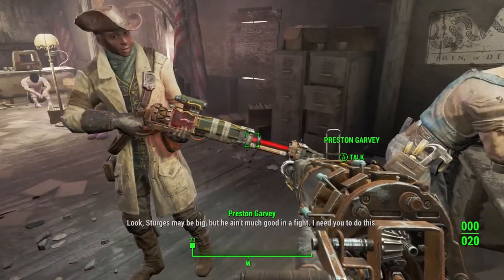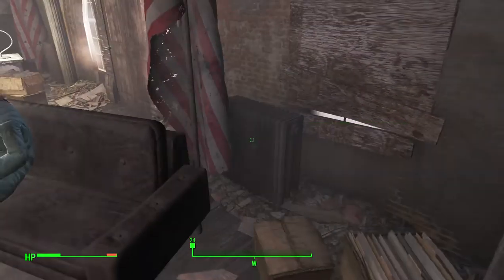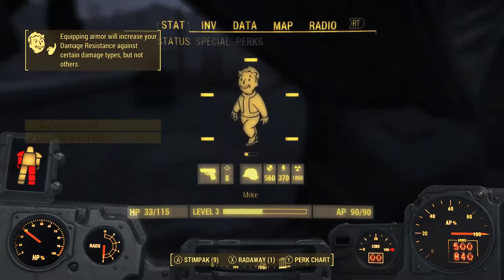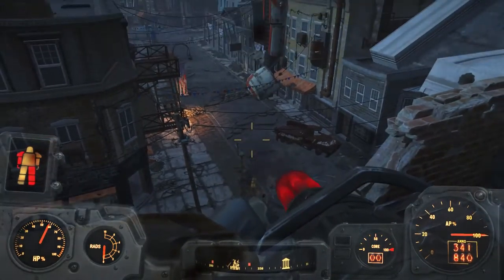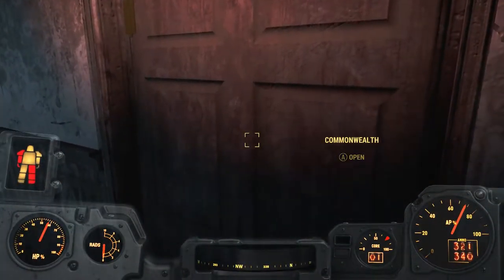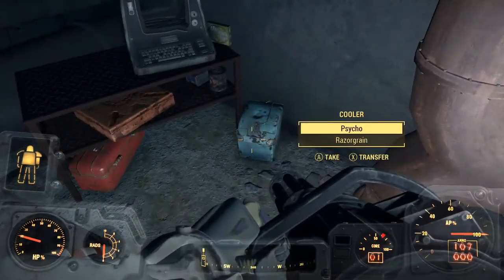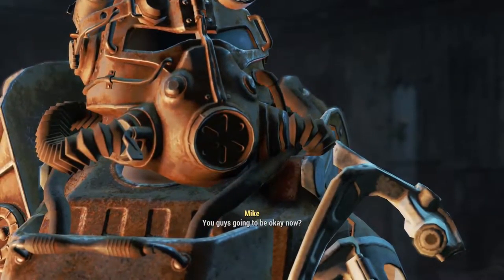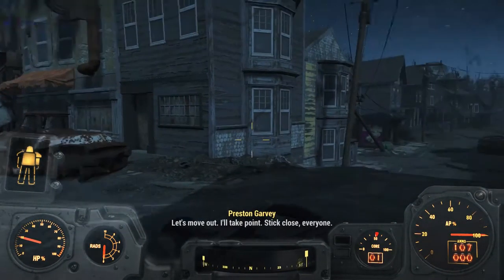Fallout 4 Walkthrough gameplay part 4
You’re S.P.E.C.I.A.L!

This walkthrough contains gamelay, spoliers & cutscenes for the Fallout 4. The series will show the introduction, full single player campaign gameplay, cut-scenes, boss fights, most if not all side quest and the ending of the game.